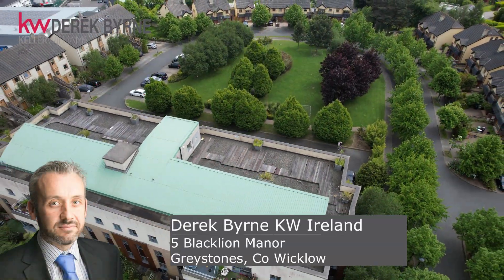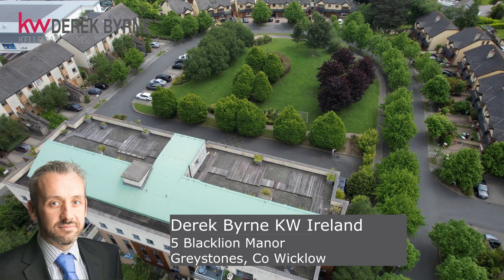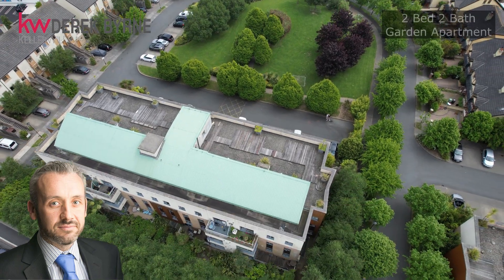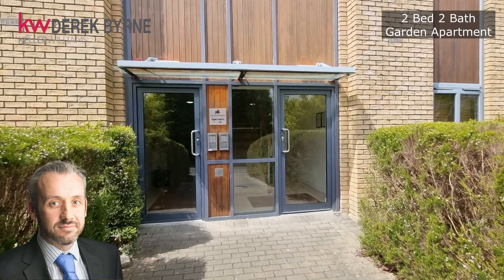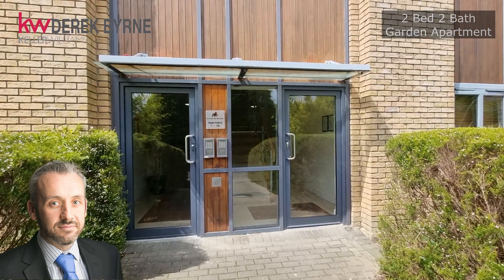5 Blacklion Manor, Greystones, Co Wicklow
5 Blacklion Manor, Greystones, Co Wicklow

Derek Byrne Property powered by Keller Williams are delighted to present this stunning property to the Co Wicklow market! This property is not on ANY online portals just yet. This is an exclusive preview for our followers.